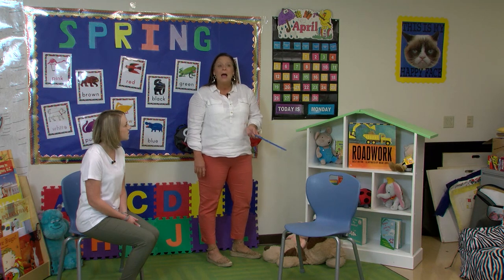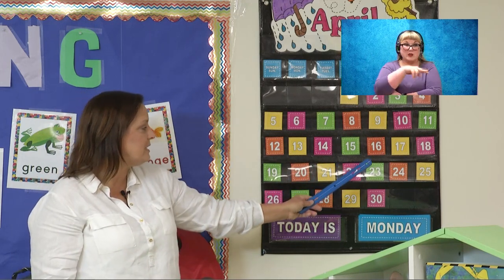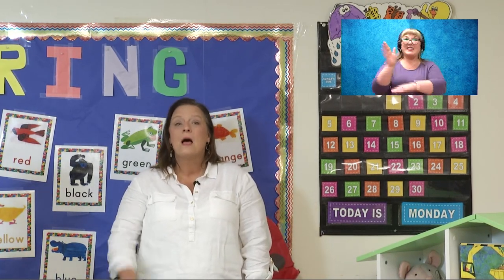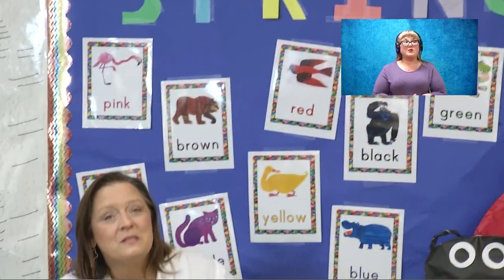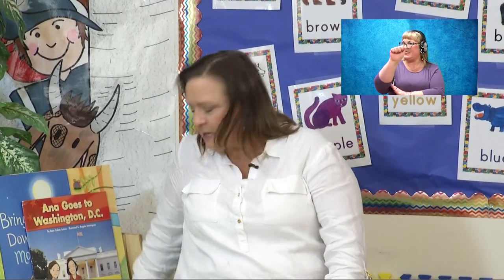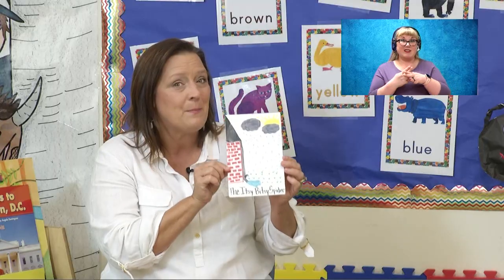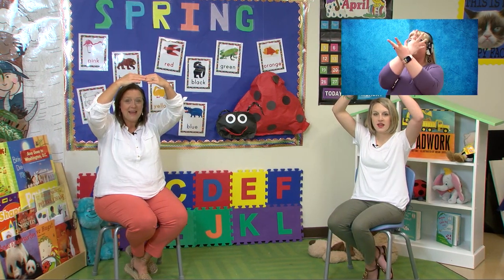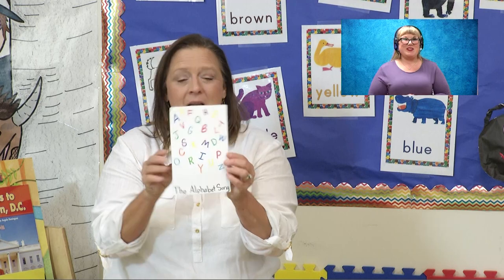Pre K 041320